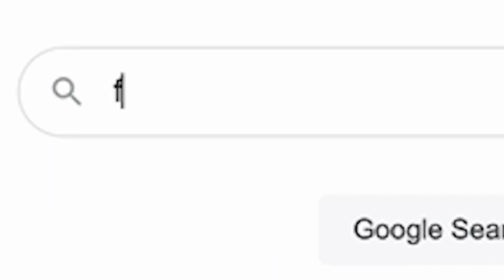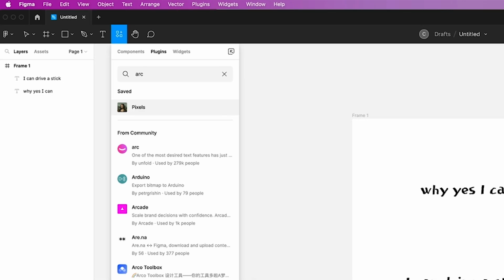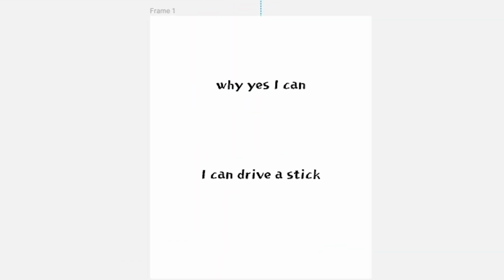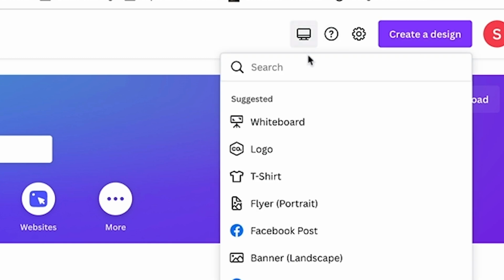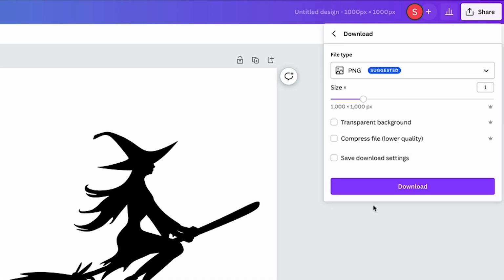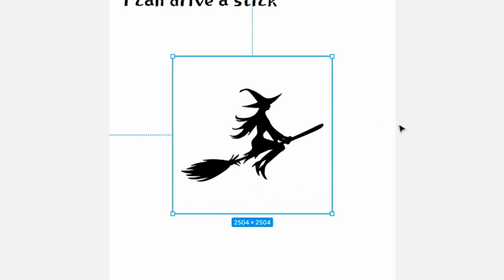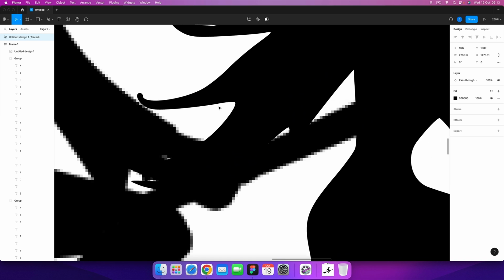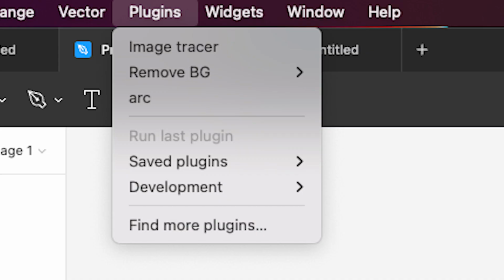your designs are bad (and this is how to fix them)